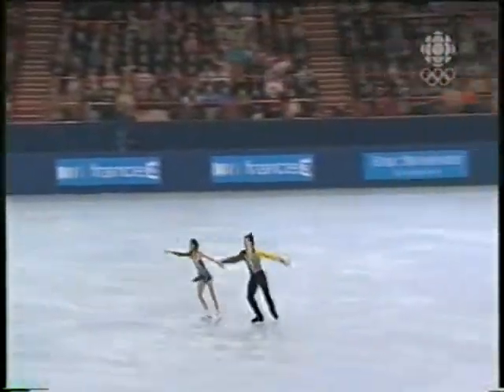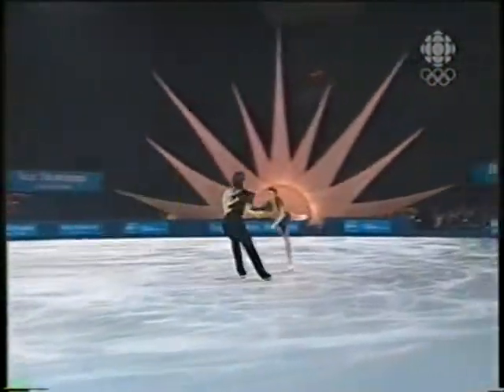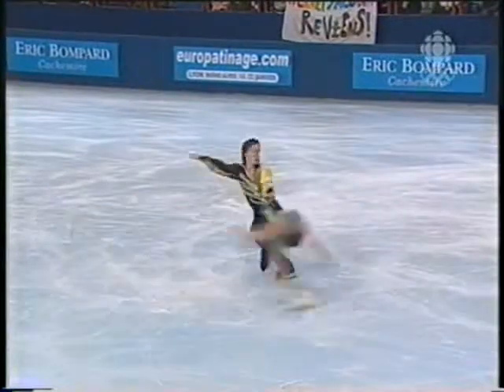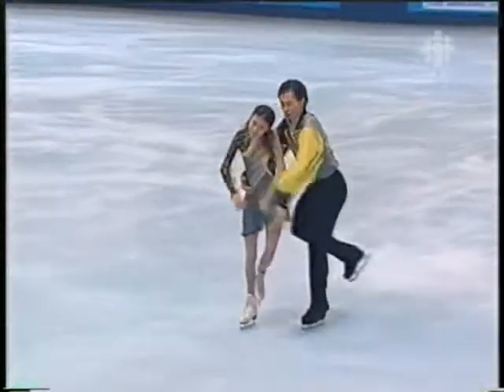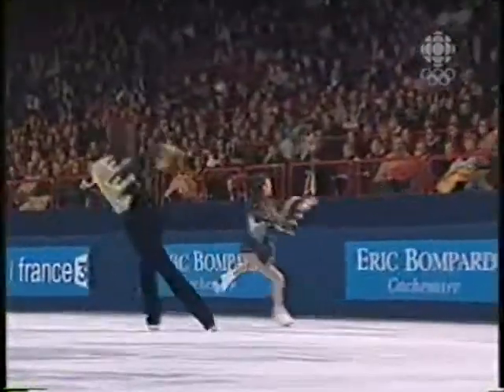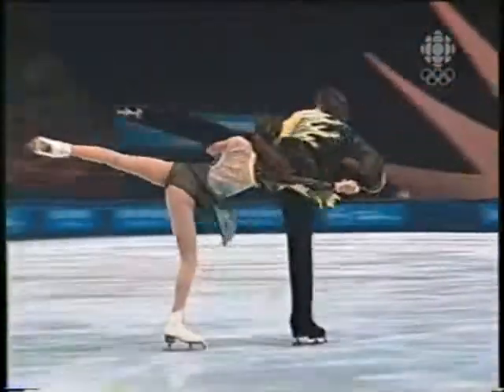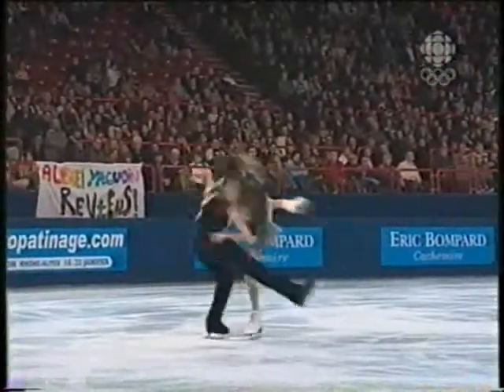Pang Qing & Tong Jian 2005 TEB LP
Pang Qing & Tong Jian 2005 Trophee Eric Bompard (TEB) LP
Music of the Night by Andrew Lloyd Webber